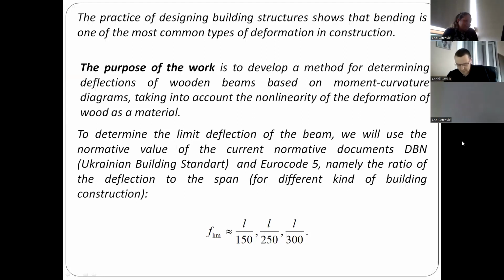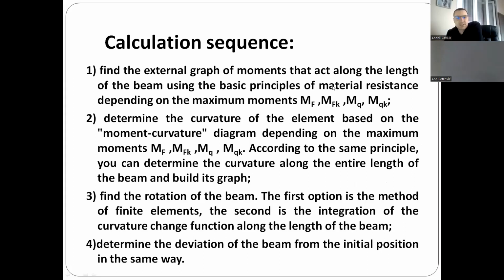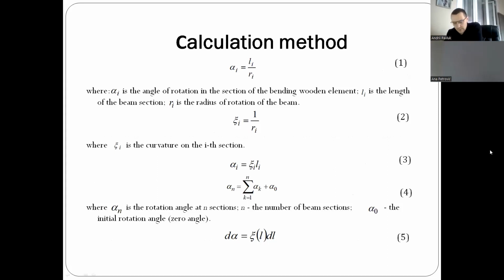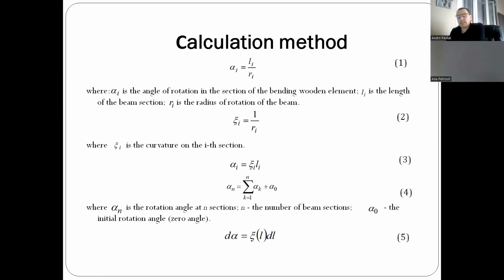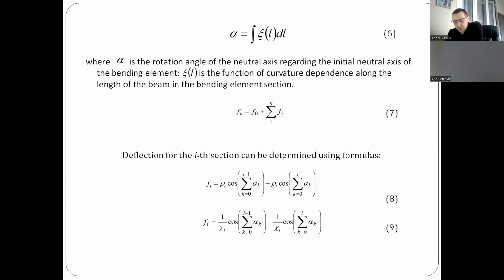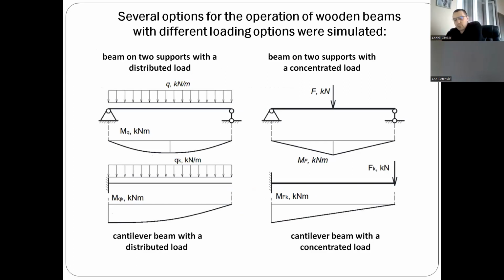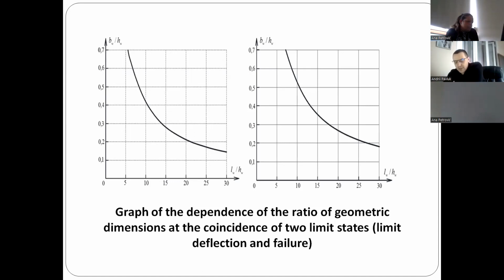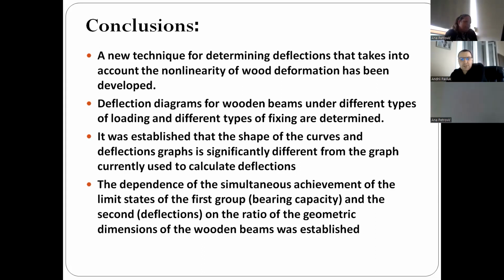Innovative Method of Determining Deflections of Wooden Beams on The Basis of “Moment-Curvature” ...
P. Gomon, S. Homon,  A. Pavluk, S. Homon, O. Chapyuk, Y. Melnyk